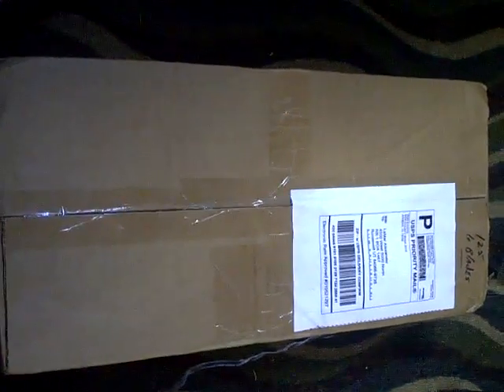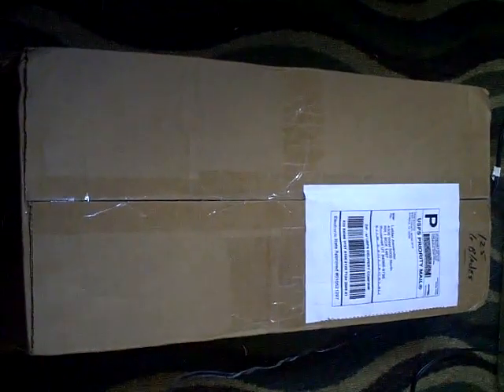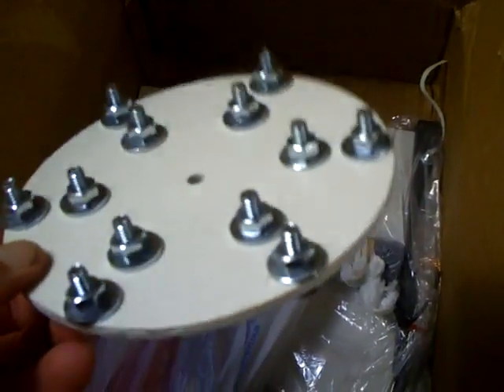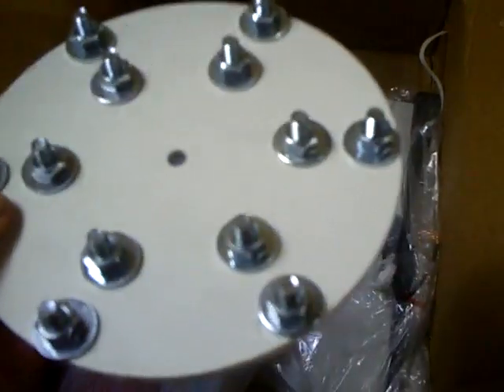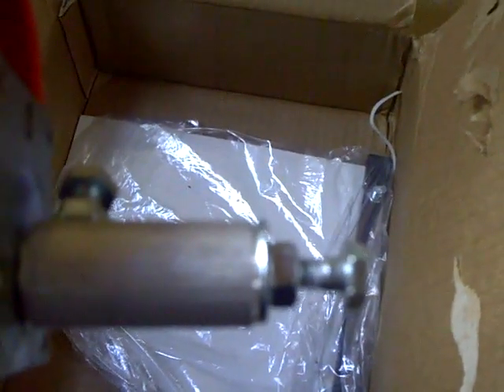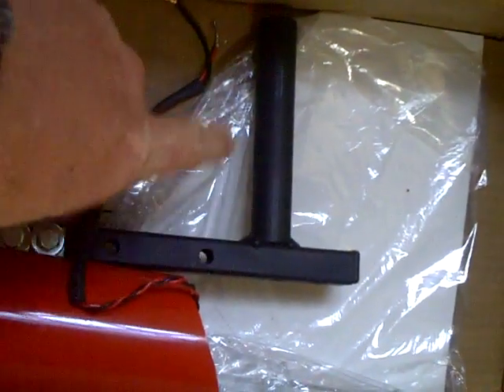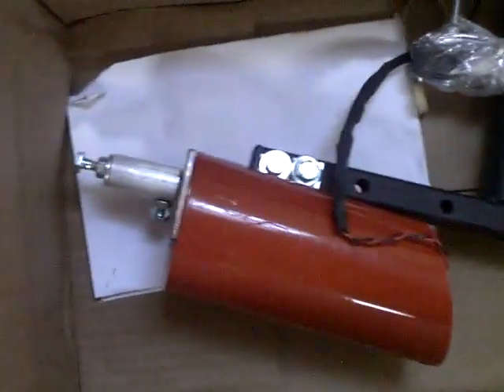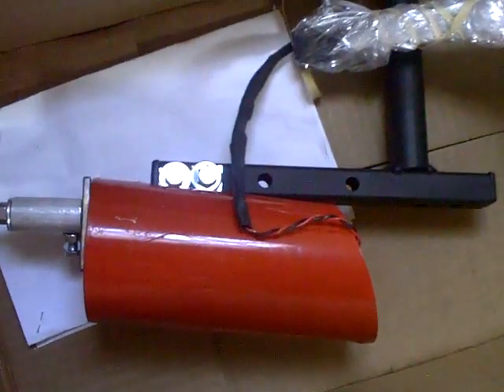Wind Generator: Part 1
Part 1 of 3: Discussion of 125 watt wind generator and the parts to it.